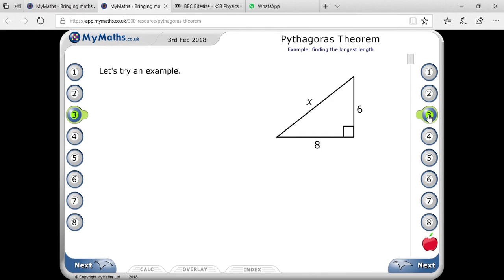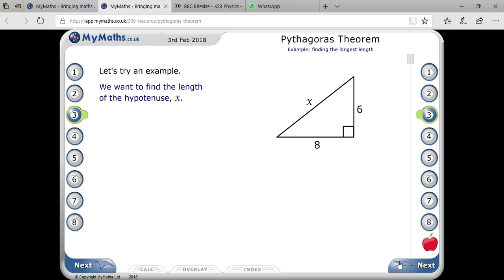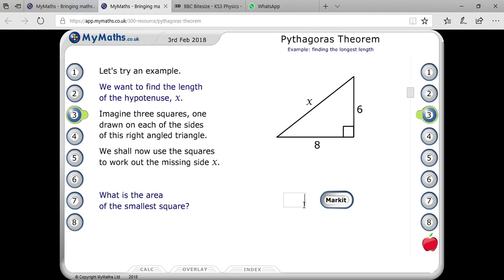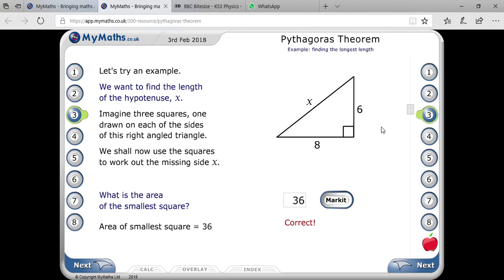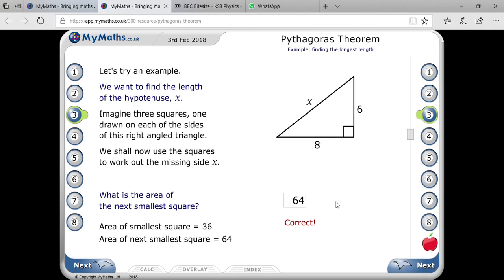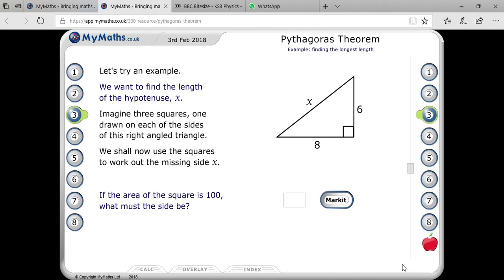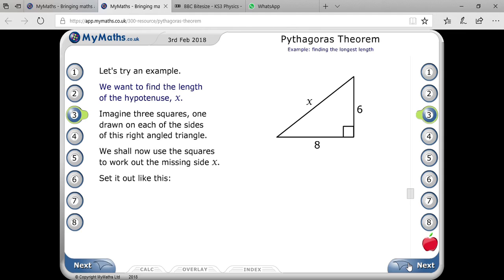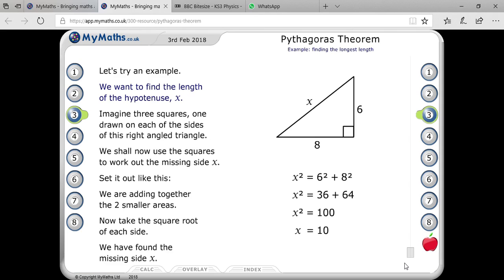Easy way to understand Pythagoras theorem